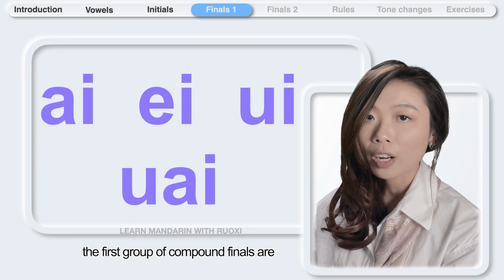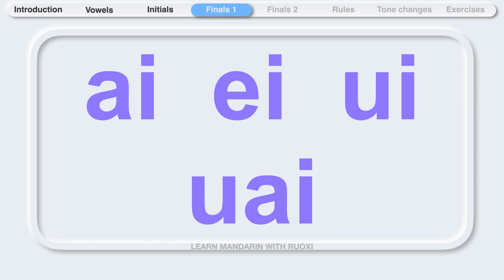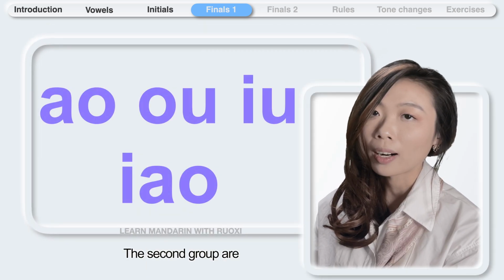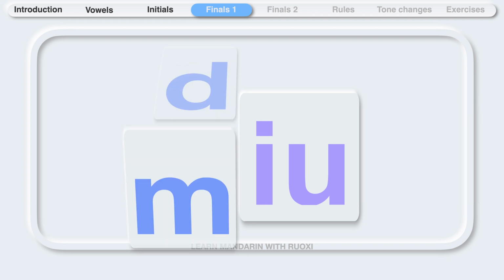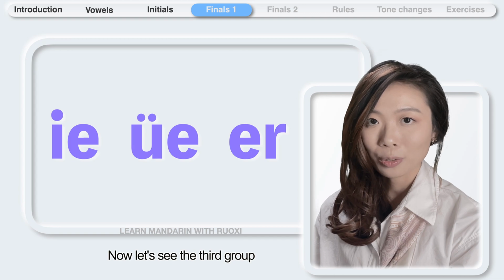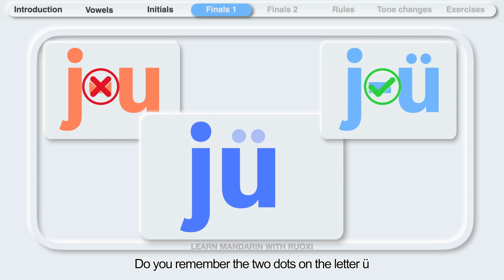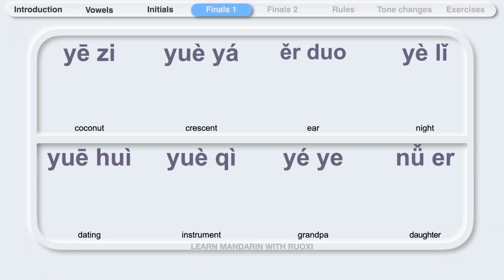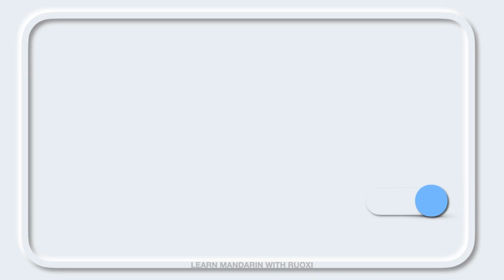4. Beginner Chinese Lesson1 Pinyin Chinese - Compound Finals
This lesson is for practice Pinyin pronunciation. In this Pinyin pronunciation lesson, you learn and practice, and you will be able to pronounce any Mandarin word in the dictionary - even if you have never heard it before.
Let's learn Pinyin pronunciation! Enjoy your first step in learning Mandarin Chinese!

Learn Mandarin with Ruoxi helps Mandarin learners to speak Mandarin fluently, naturally, and confidently.